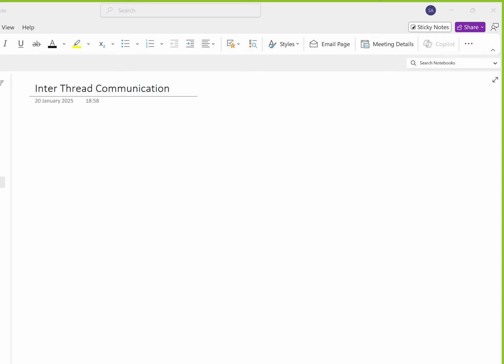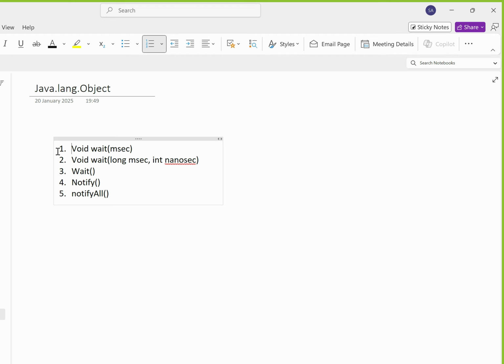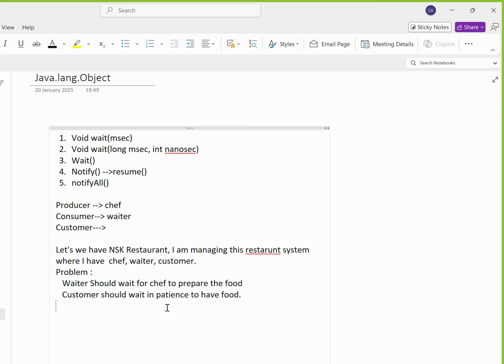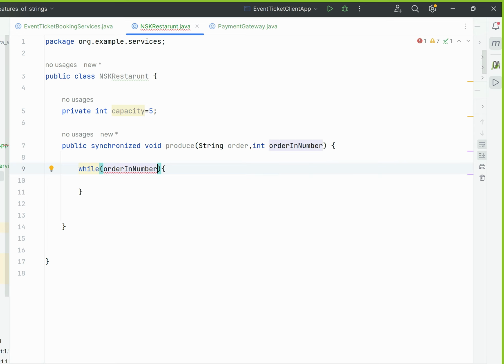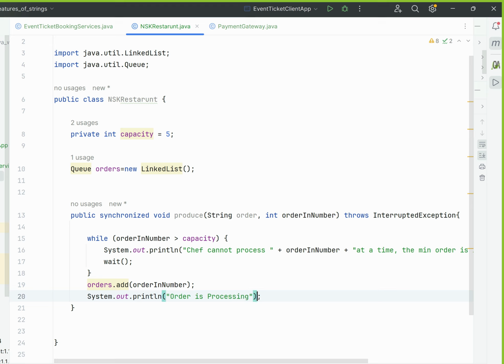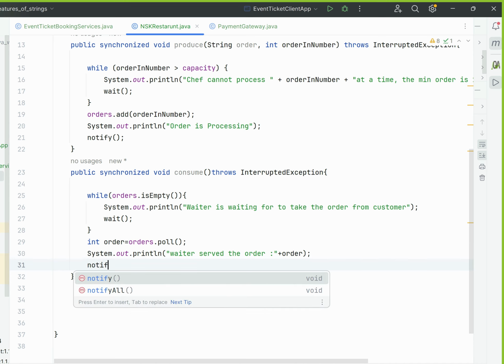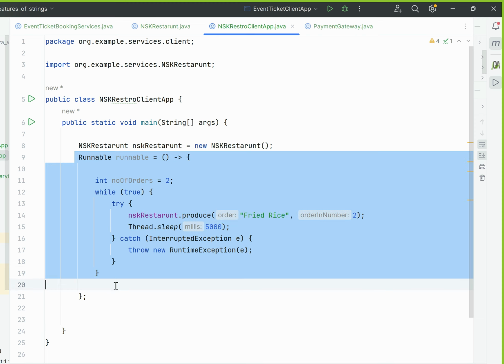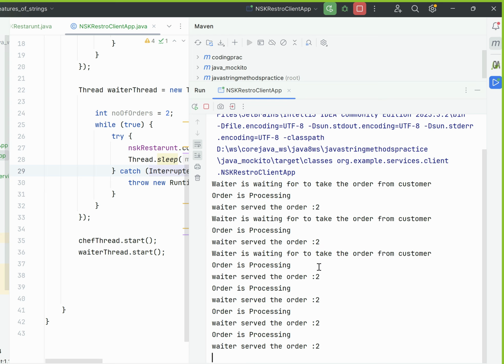48. Mastering Inter-Thread Communication in Java